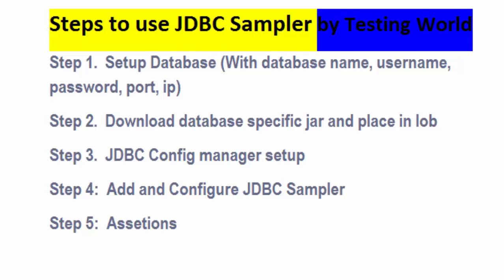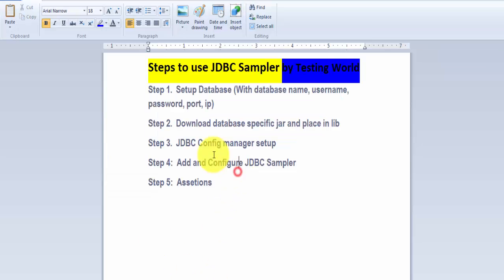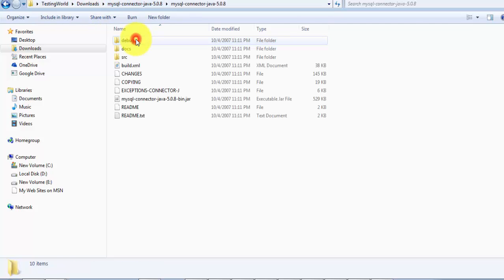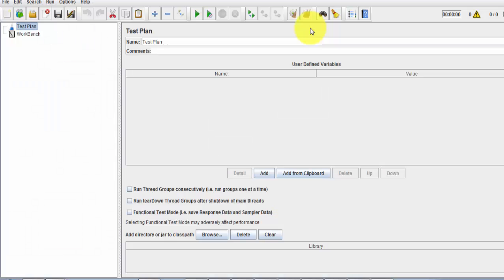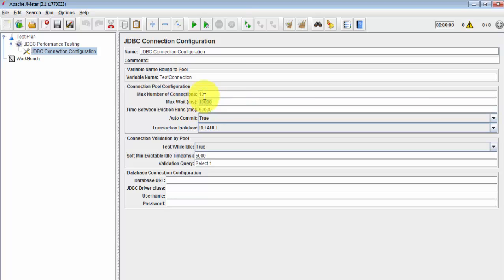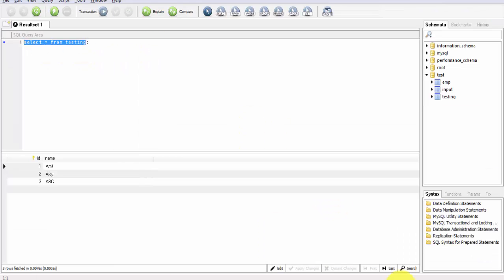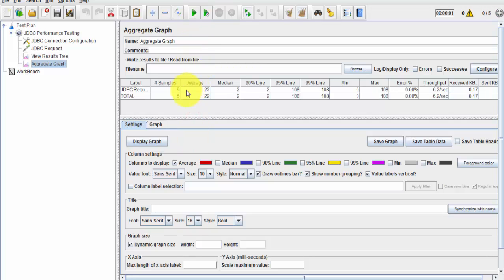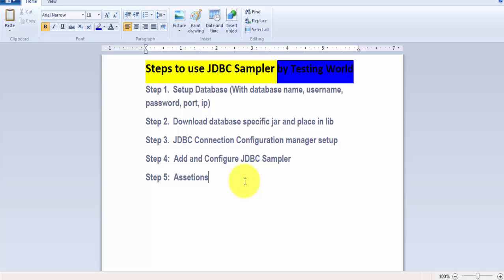Jmeter Tutorial 13 : JDBC Sampler : Database Performance Testing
Jmeter : JDBC Sampler : Database Performance Testing